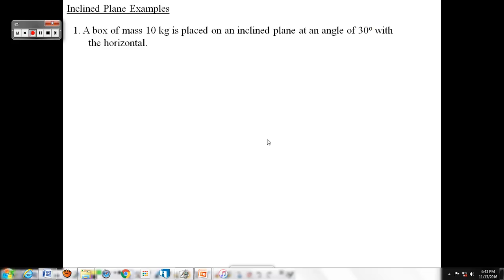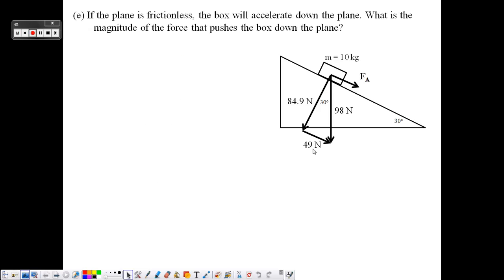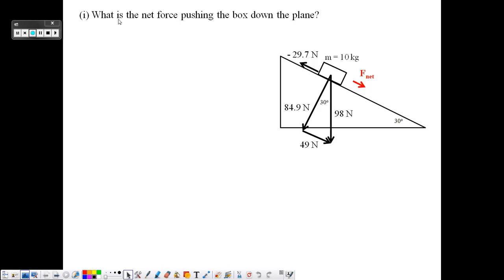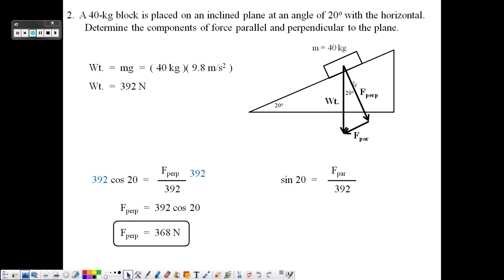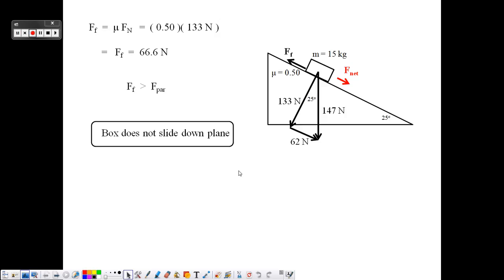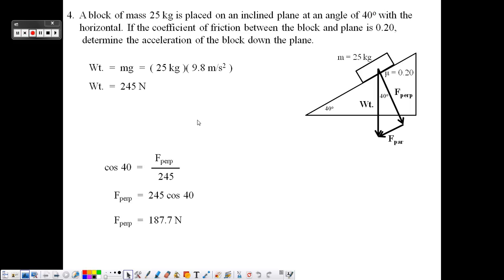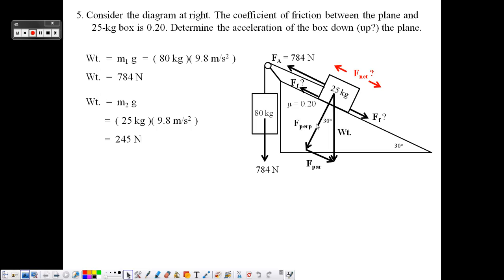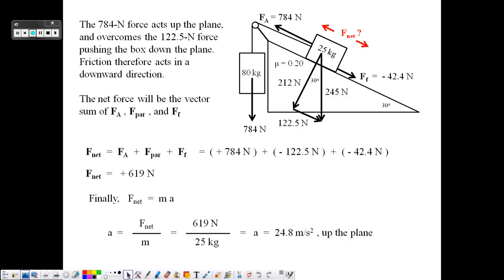Inclined Plane Examples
Some examples about the motion of objects on inclined planes, some involving friction